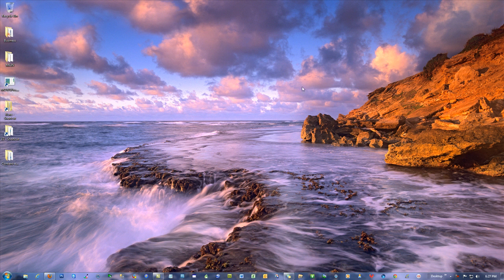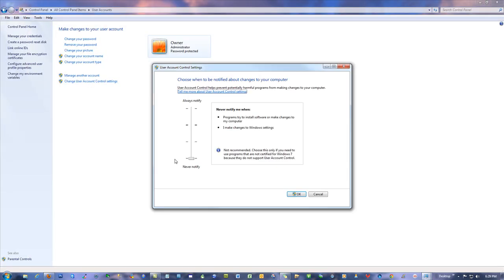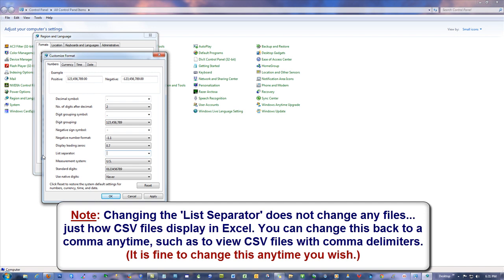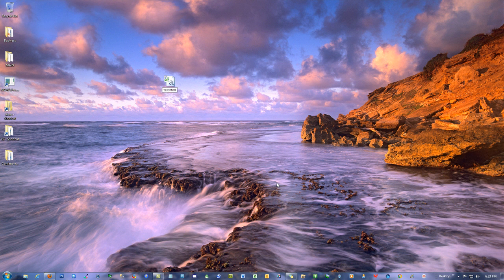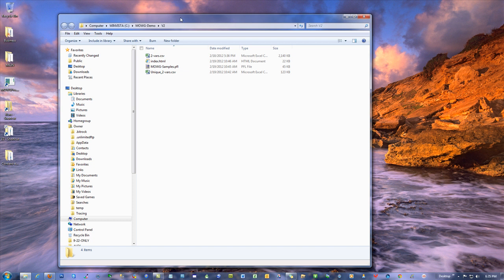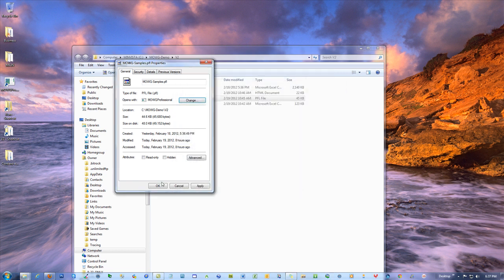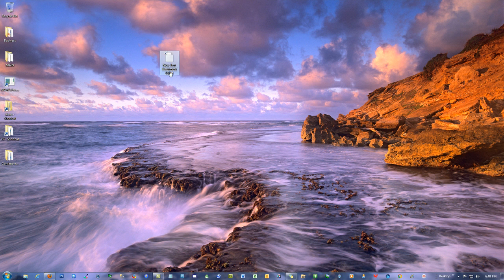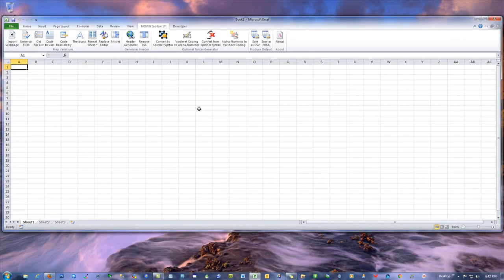MOWG-Pro Tutorial for 2012 (Part 1 of 11)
Part 1: Setting your computer up for MOWG Runs.

Create Thousands of Google-friendly Webpages in just MINUTES.
MOWG Runs nearly do themselves now, for any website you wish!